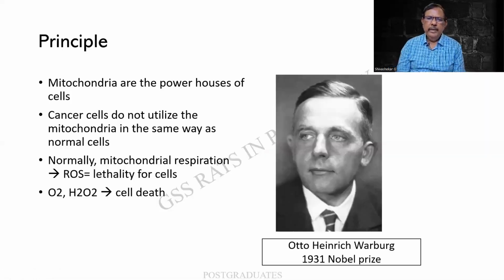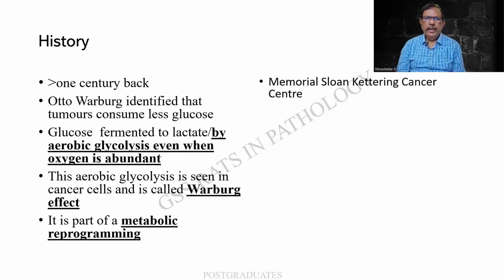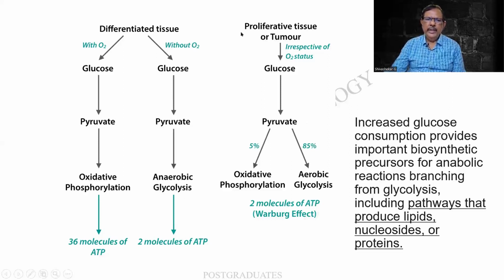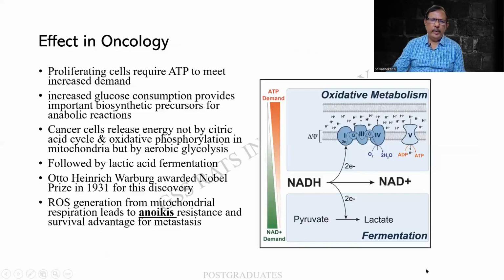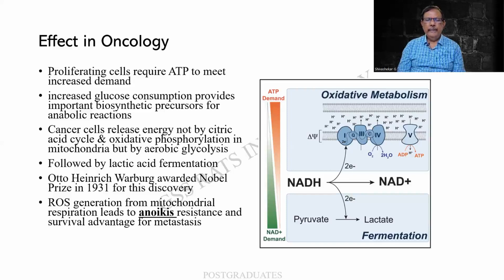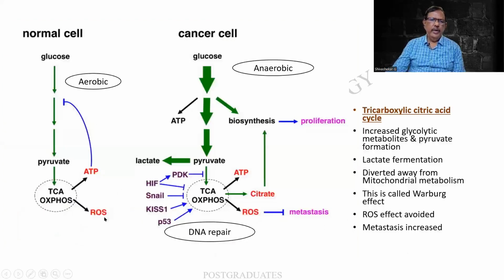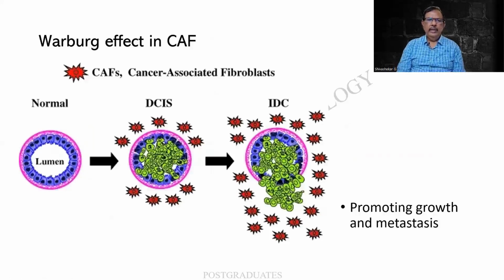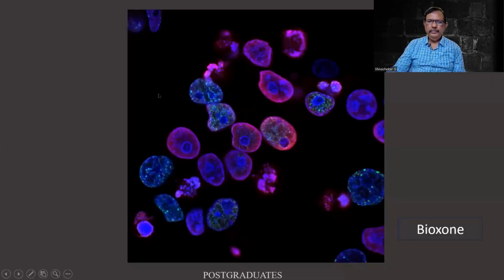SNIP-WARBURG EFFECT- University short note for PG- Dr GSS SRM MCH RC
I did not expect that a complex question can be answered this easily!!